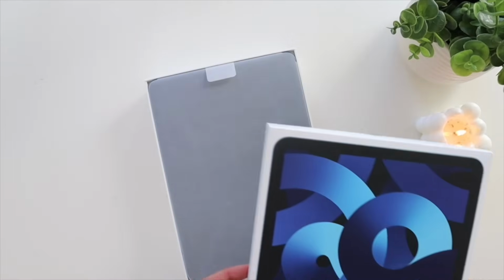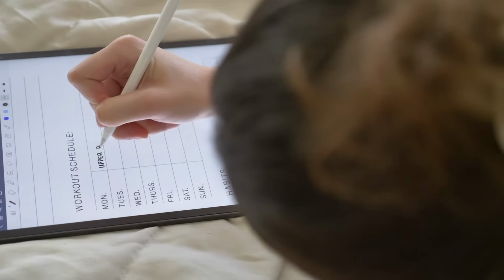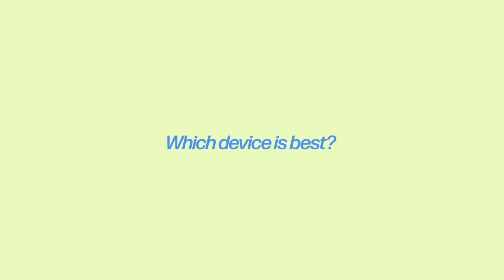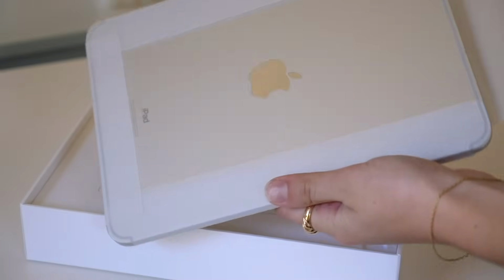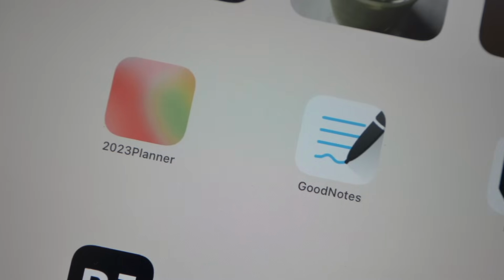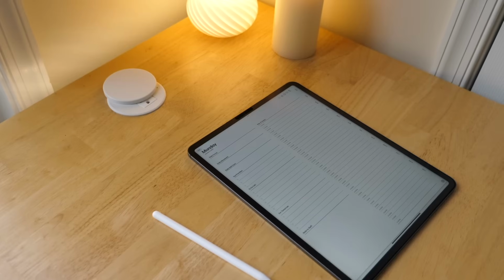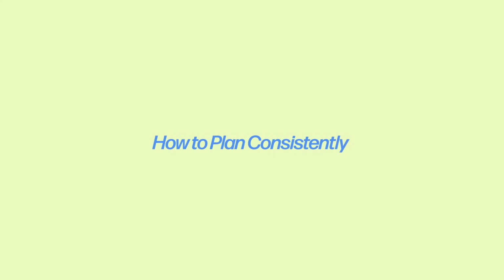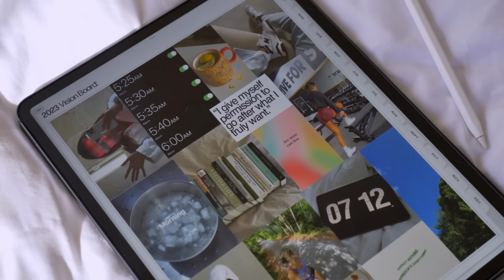How to Use Your iPad As a Planner | Beginner's Guide to Digital Planning ✏️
Chapters:
0:00 Intro
0:31 What is digital planning?
3:13 Join Skillshare
5:05 Which device is best?
6:42 Goodnotes vs. Notability
8:21 Picking a planner
10:21 Getting started
11:32 How to plan consistently